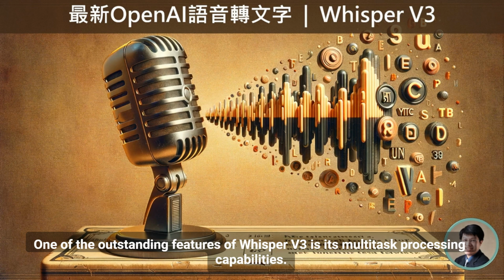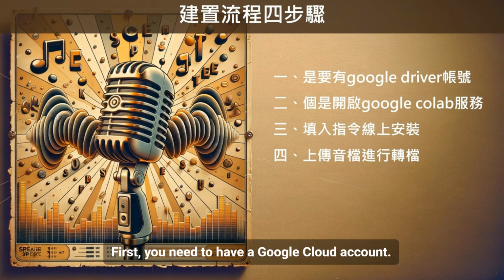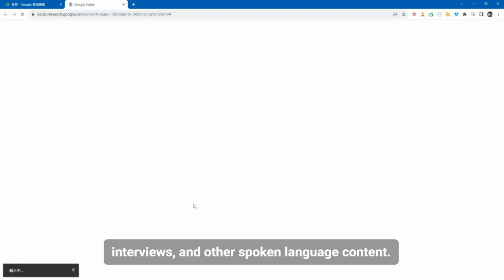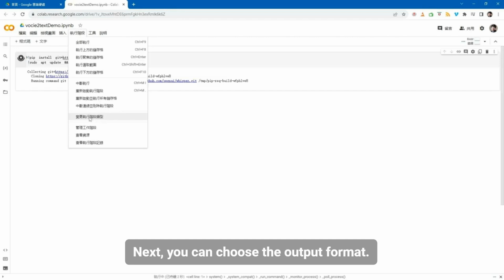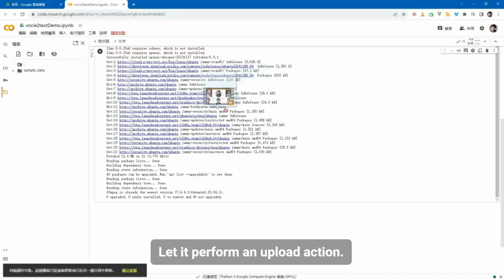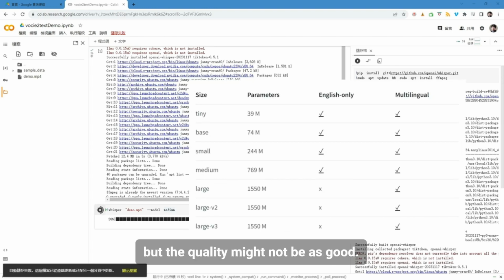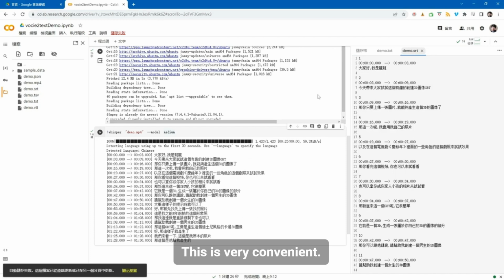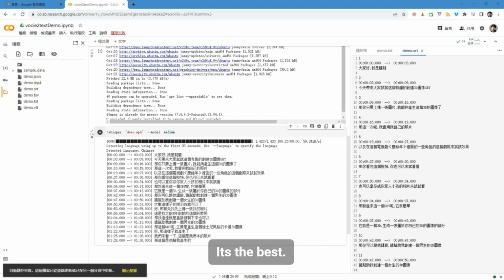No installation required, no dedicated graphics card required, the latest OpenAI speech to text tech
The entire online speech-to-text process only requires about four steps.
Note
Remember to download and save the converted files, as the files generated in the directory will disappear when you leave the page.

The first step is to have a Google Drive account, which should not be difficult.
The second step is to open Google Colab service.
The third step is to enter the command.
The fourth step is to upload the audio file for conversion.

Reference resources:

Activate Google Colaboratory

Install Whisper AI and FFmpeg

Start Speech-to-Text
!whisper "Replace this with your audio file.wav" --model medium
If you want it faster, you can adjust medium to tiny or base, but the quality will be lower. It is recommended to use medium. For high accuracy, you can switch to large-v3.

Reference other commands for Whisper AI -
!whisper -h

-Remember to like it, welcome to Dragon Teacher's programming tutorial

-Let's persist in striving for our ideals together